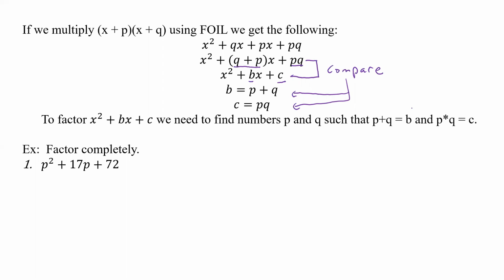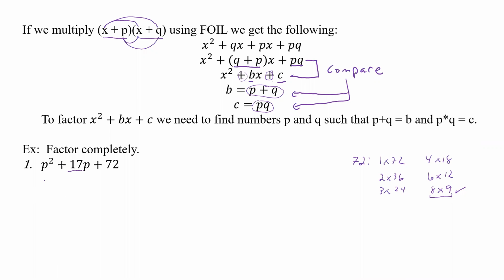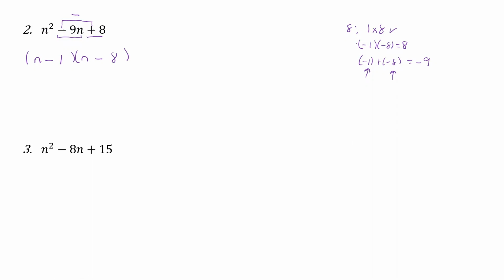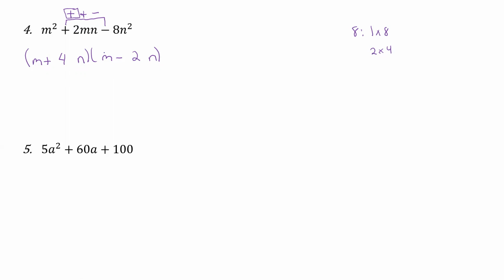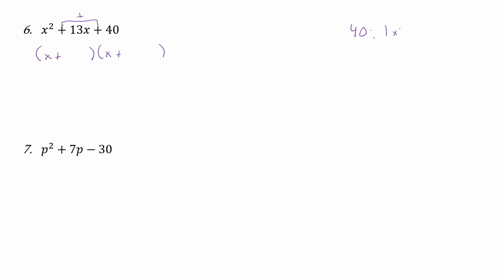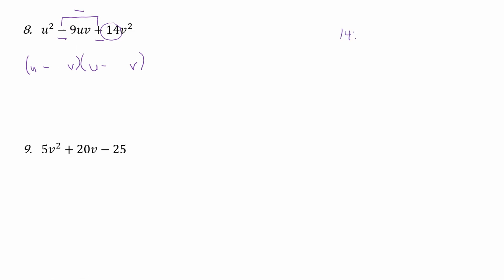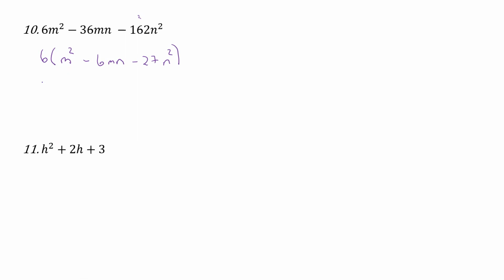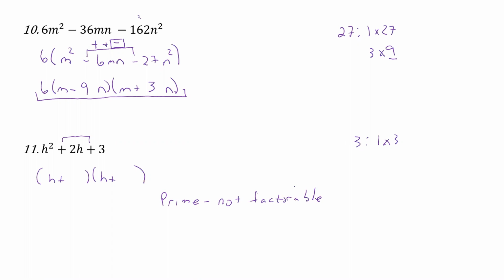8.2 Lecture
Lecture:  8.2 Factoring trinomials of the form x^2+bx+c